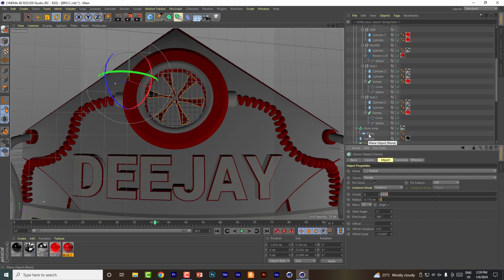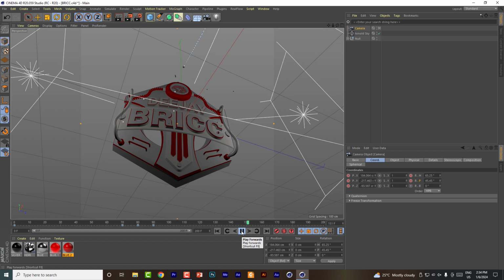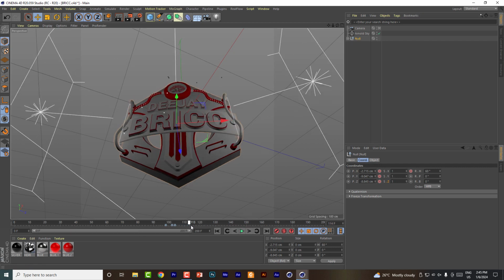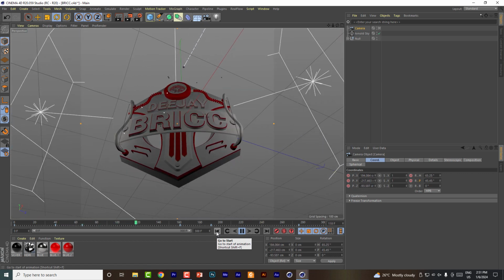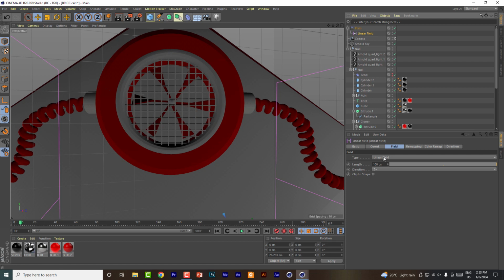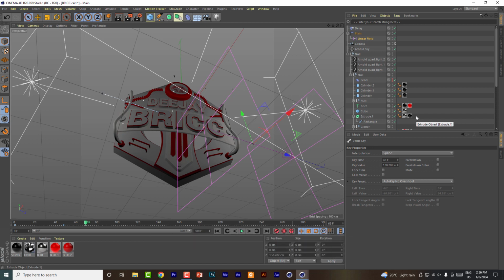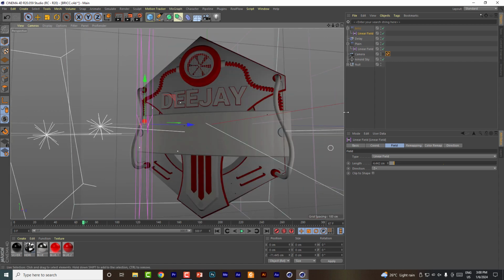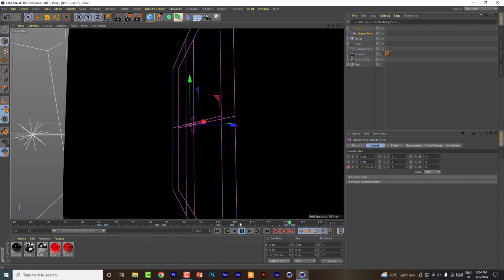CINEMA 4D DJ LOGO ANIMATION PT 2